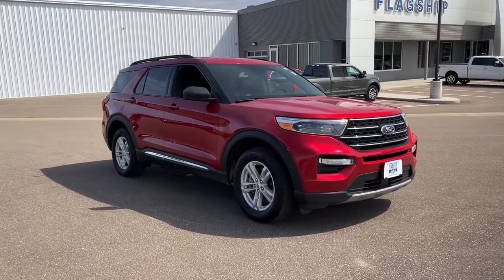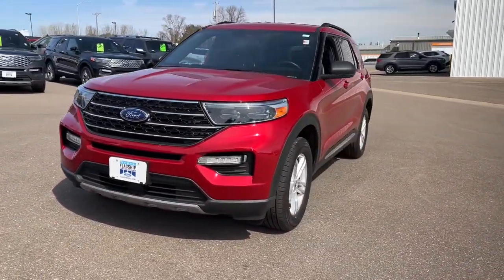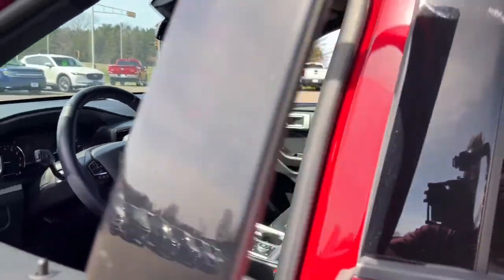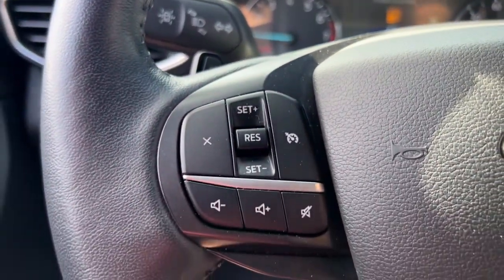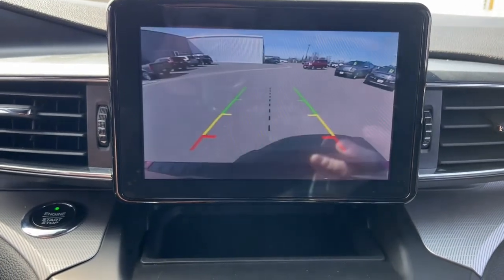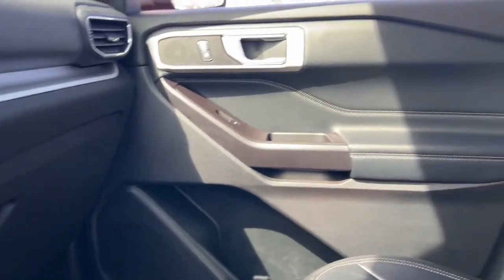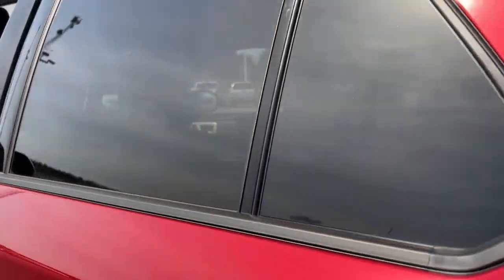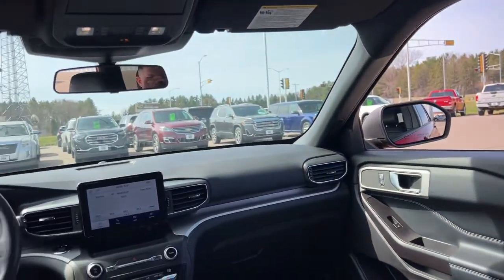2020 Ford Explorer Baldwin, Hudson, Ellsworth, New Richmond, Eau Claire, WI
Red Used 2020 Ford Explorer available in Baldwin, Wisconsin at Flagship Ford. Servicing the Hudson, Ellsworth, New Richmond, Eau Claire WI area.

#{MAKE}
#{MODEL}
2020 Ford Explorer XLT - Stock#: 90840L - VIN#: 1FMSK8DH5LGA59554

Flagship Ford
850 Fern Drive

SYNC BLUETOOTH HEATED SEATS HEATED STEERING WHEEL LEATHER INTERIOR BACK UP CAMERA REMOTE START 4X4 REMAINDER OF FACTORY WARRANTY POWER DRIVER SEAT POWER PASSENGER SEAT SYNC 3 PUSH BUTTON START AUTOMATIC TRANSMISSION TOUCH SCREEN 4WD 1st & 2nd Row Heated Seats ActiveX Captains Chairs Class III Trailer Tow Package Comfort Package Equipment Group 202A Heated Steering Wheel LED Fog Lamps Remote Start System. 20/27 City/Highway MPGbrbrbrRapid Red Metallic Tinted Clearcoat 2020 Ford Explorer XLT 4WD 10-Speed Automatic 2.3L EcoBoost I-4brbrbrLocated just 16 minutes from the Minnesota Wisconsin border on Interstate 94 at Exit 19 Flagship Ford of Baldwin is proud to offer this 2020 Ford Explorer XLT for sale. At Flagship Ford we believe every customer deserves a first class experience before during and after the sale. Thats why we utilize an upfront pricing strategy that allows our sales consultants to focus on helping you find the perfect vehicle in a low pressure buying environment. And with over 15 banks and credit unions to choose from right here we can tailor a plan to fit your needs. Sales hours are Mon. Thru Thurs. 8:30am to 6:00pm Fri 8:30am to 5:30pm and Sat. 9:00am to 2:00pm.